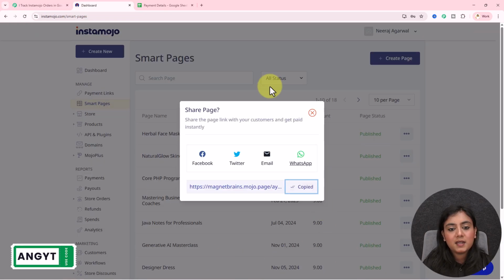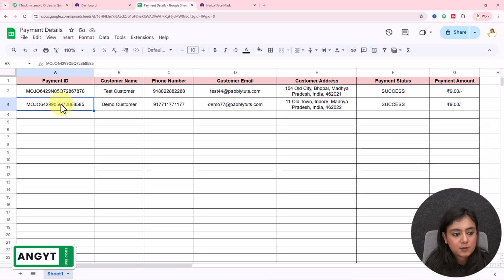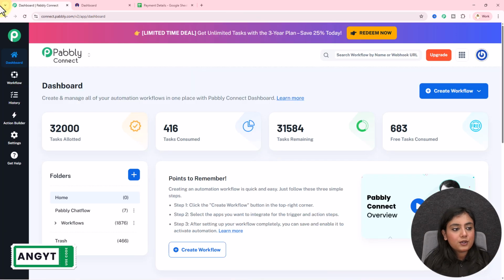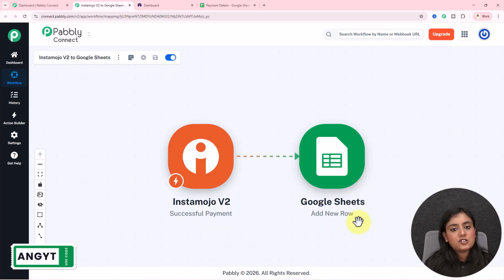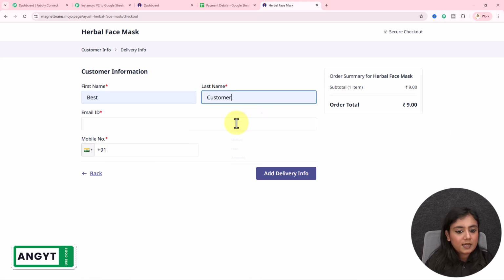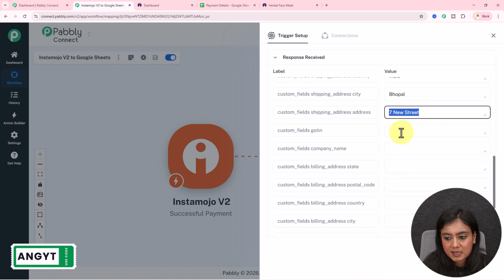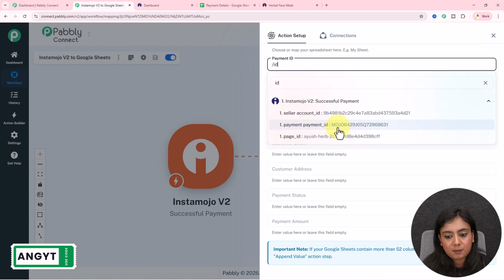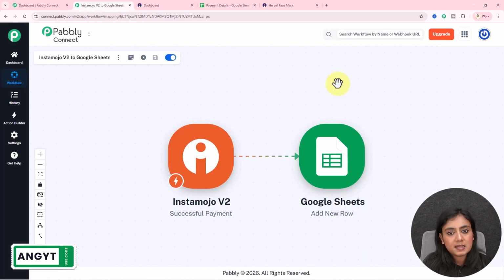I Track Instamojo Orders in Google Sheets Automatically 😱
In this video, you'll learn how to automatically track your Instamojo orders in Google Sheets. We’ll guide you through using Instamojo to receive orders and Google Sheets to keep your records organized and up-to-date. Pabbly Connect simplifies this process by automating the data transfer between Instamojo and Google Sheets, ensuring that every new order is captured without any manual effort. This setup not only saves you time but also helps you maintain accurate order tracking effortlessly.

Use Case:-

I track Instamojo orders in Google Sheets automatically 😱 Whenever a new order is placed, all the details are instantly added to a Google Sheet. No manual tracking, no missed data—just a clean, real-time system to monitor sales, manage orders, and analyze performance effortlessly.

Benefits of Pabbly Connect:

1. Automation: Save time, money, and resources by automating tasks.

2. Integration: Connect various web services to create efficient workflows.

3. Security: Enjoy industry-standard security for your data.

4. Scalability: Easily add new applications and services to your workflow.

5. Cost-effective: Choose from plans suitable for different business sizes, with no charges for internal tasks.